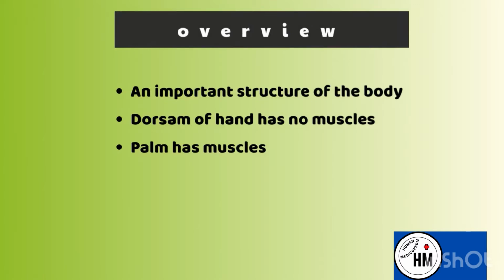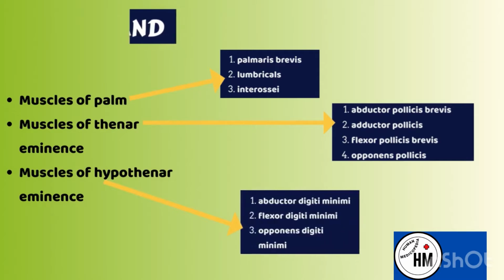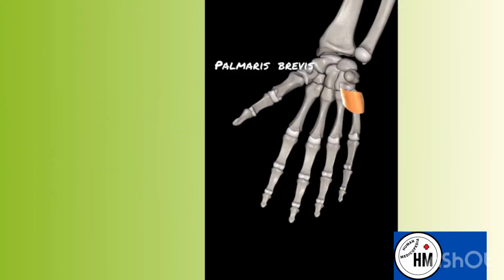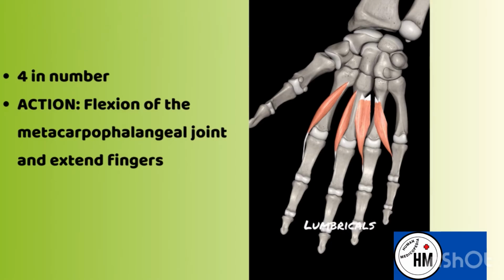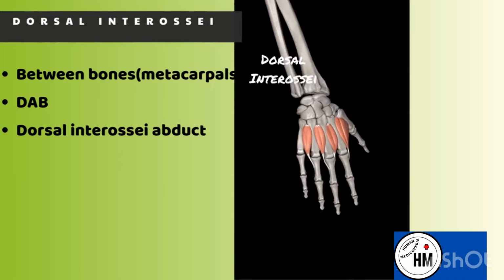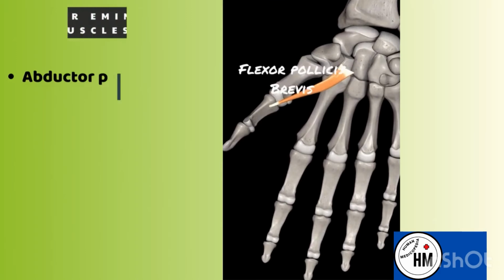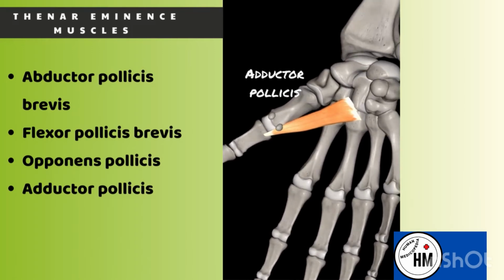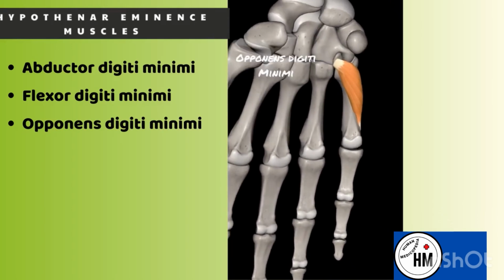Muscles of Hand Anatomy | Easy TRICK | 3D Animation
1. Anatomy of the hand
2. Muscles of the hand
3. Hand muscles action
4.trick to memorize Hand muscles